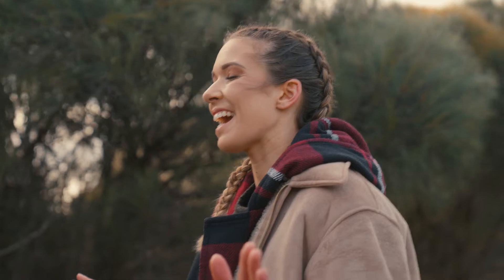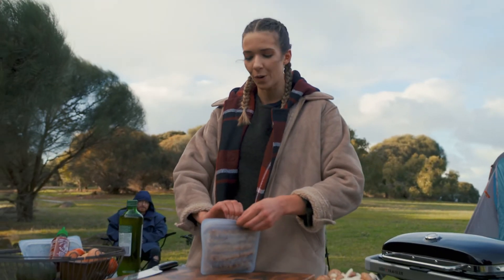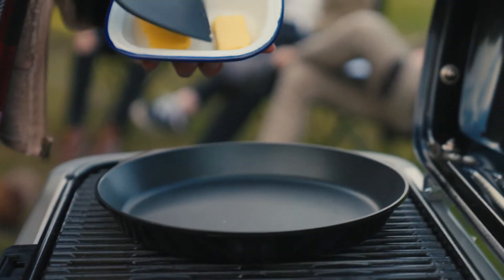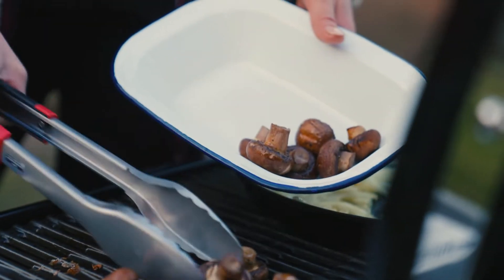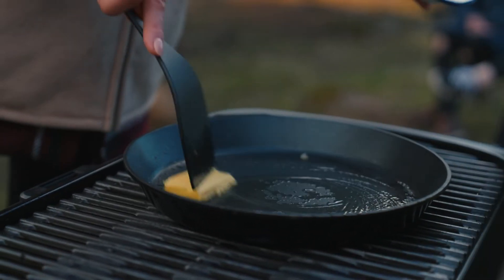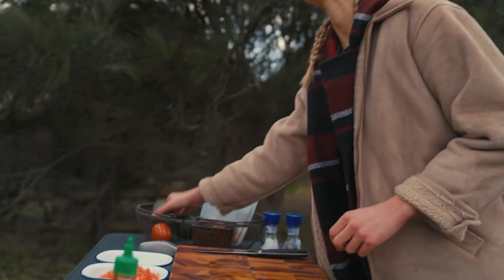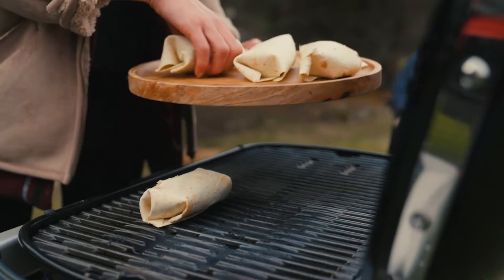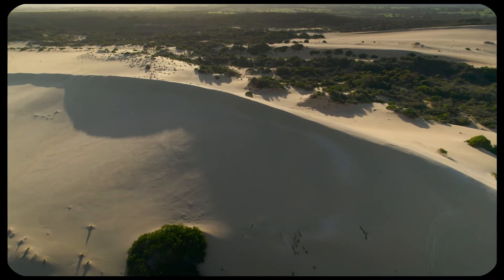You can SANDBOARD with a Weber Traveler?!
Join us for a day of adventure- ATV's, sandboarding and tobogganing!

But not before we've filled our tummy- our Camp Brekkie Burritos will fill you up for a day full of exploring. You can follow our favourite burrito recipe, or choose your own adventure, customising this dish to your taste buds